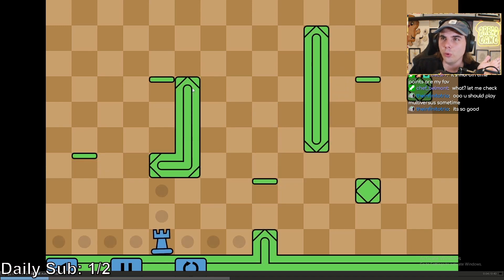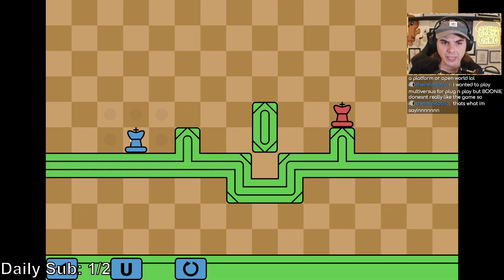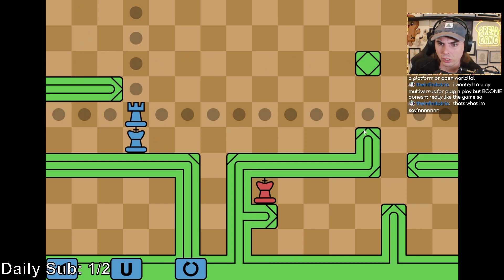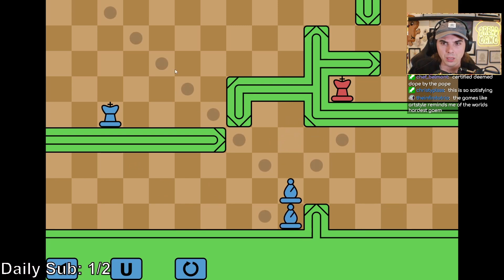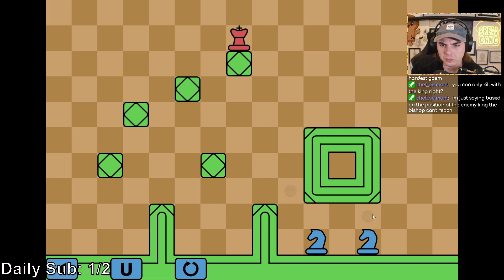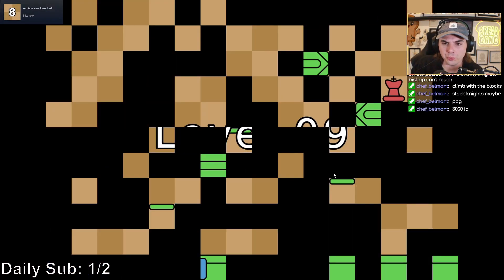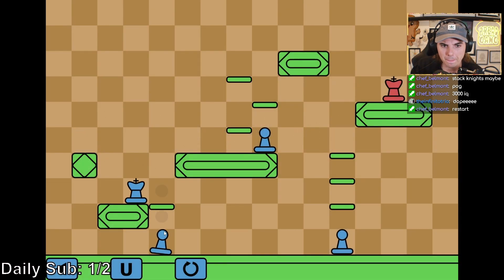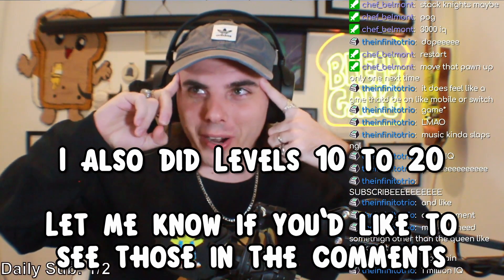Chess... but Better | Chessformer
Chessformer is a REALLY fun take on Chess. It's a platformer/puzzle game and I loved it.

Let me know what game you'd like to see next!

This video was so much fun to do so please let me know if you'd like to see more of these in the future!

STREAM SCHEDULE:
Monday:        9:30pm - 12:00pm EST
Wednesday:  9:30pm - 12:00pm EST
Thursday:      9:30pm - 12:00pm EST